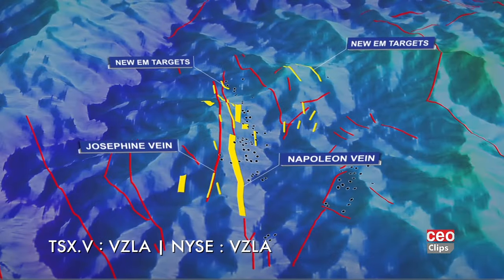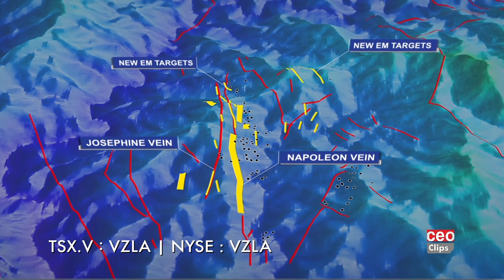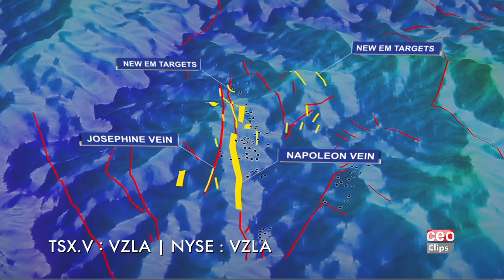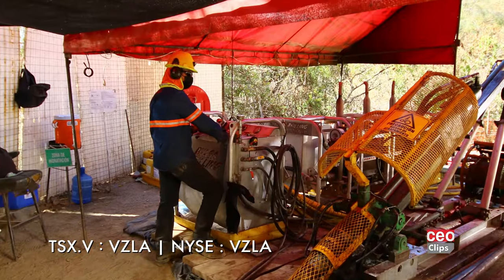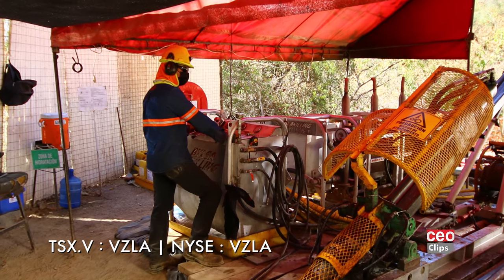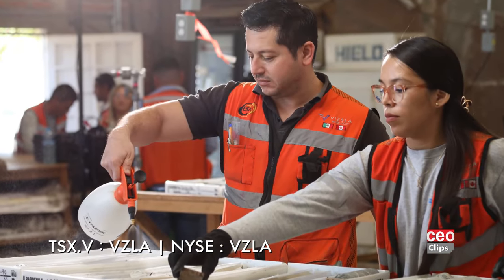Unearthing Silver and Gold Riches: Vizsla Silver & their Transformative Journey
Investing in Silver

Vizsla Silver is a unique company primarily focused on the Panuco Silver Gold District in Sinaloa, Mexico. Their primary emphasis is on silver and gold within this precious metals district. They are on the verge of transitioning into the development phase, showcasing the project's substantial production potential. Vizsla Silver has achieved remarkable progress by rapidly evolving from a discovery to possessing one of the world's largest resources. Their key asset, the Copala structure, extends for a mile and is exceptionally thick and high-grade, which positions them well for success. The company aspires to become one of the world's largest single-asset silver primary producers, with a significant resource moving from advanced exploration to development.